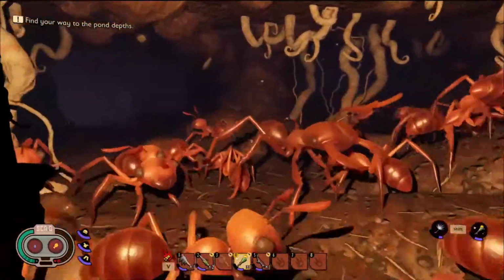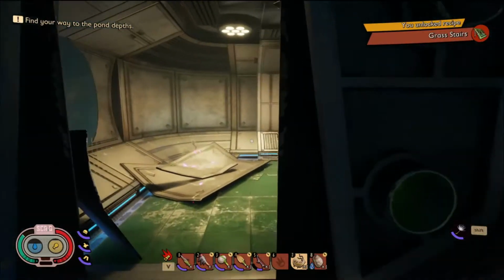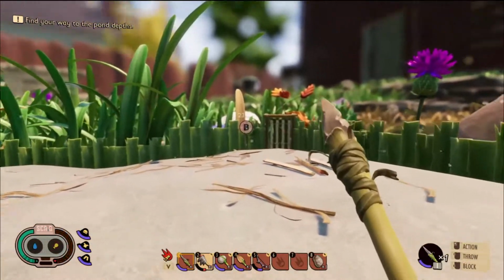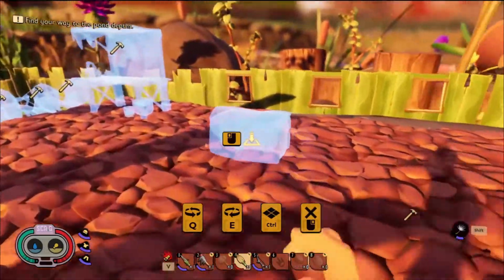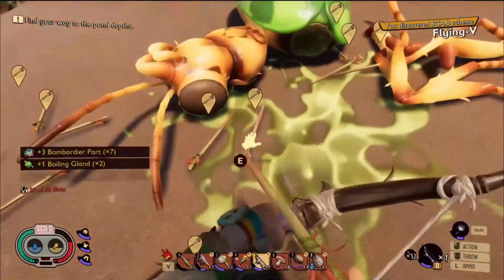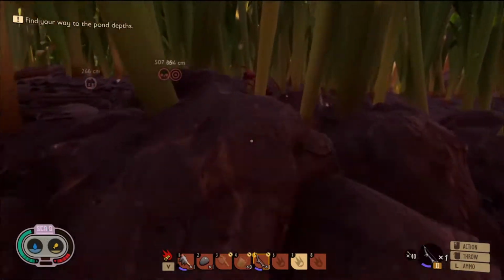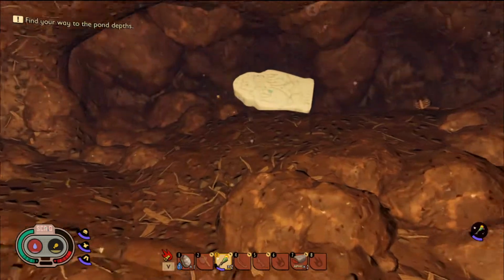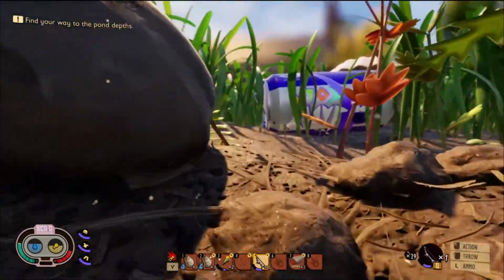New Base In A Beautiful Place! & 2 Burg-L Chips! Ep7 Grounded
When you find yourself in a hole, quit digging!